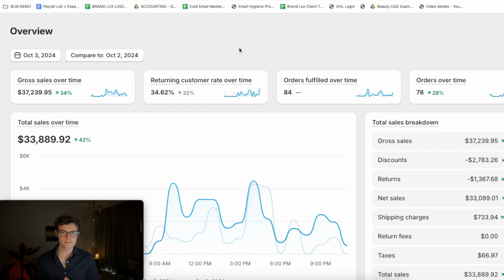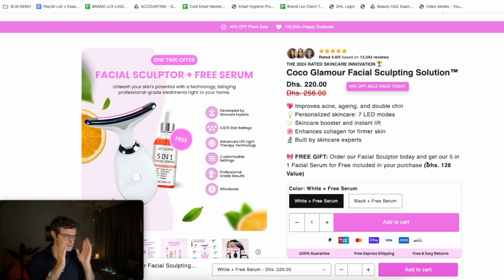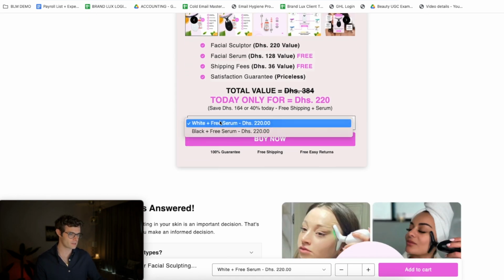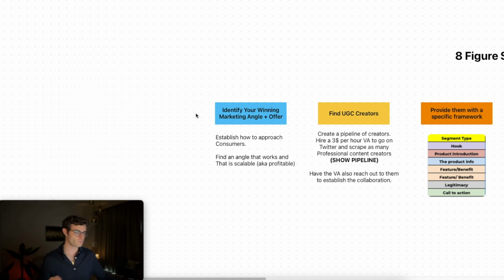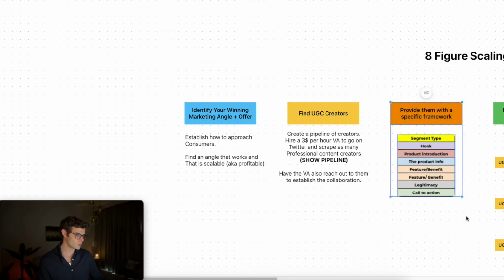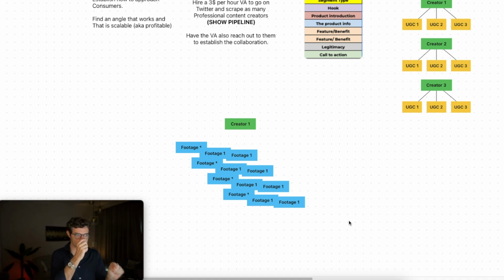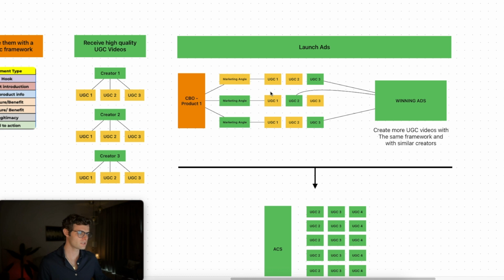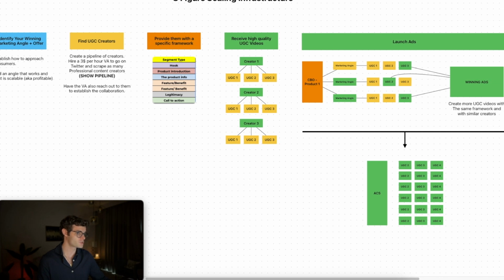$33,889 per day on Shopify | Landing Page + Ads + Creative Strategy